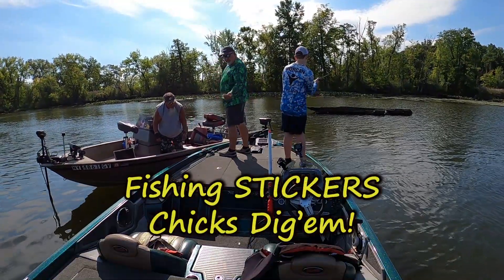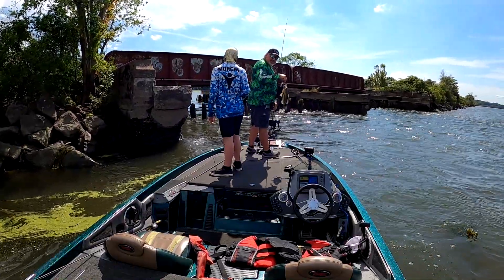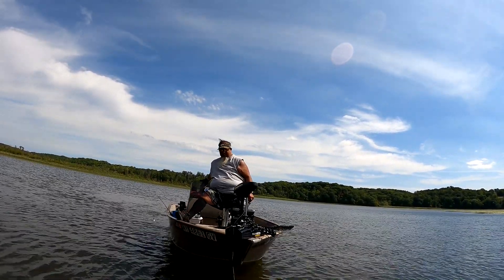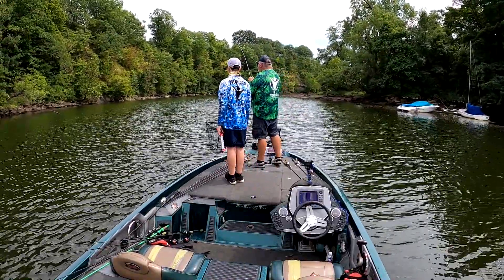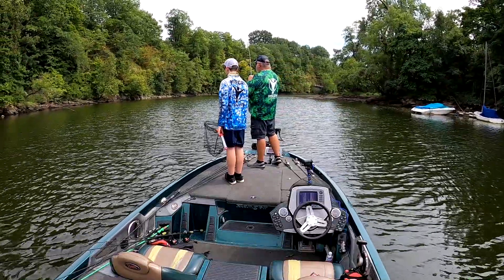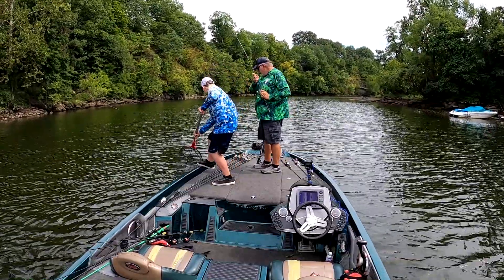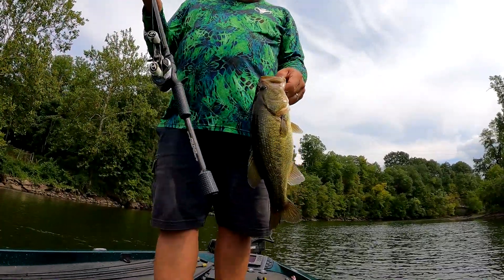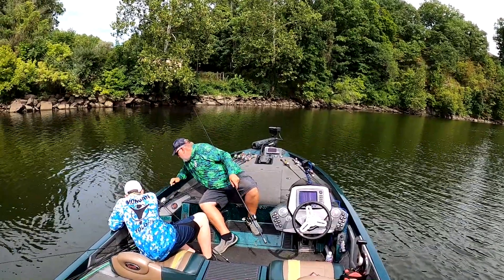Hudson River Bassin' in SEPTEMBER // Do not throw traps!!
Its been a while since I have been out on the Hudson. Joe and I hitting a quick south wind outgoing tide bumpy day,